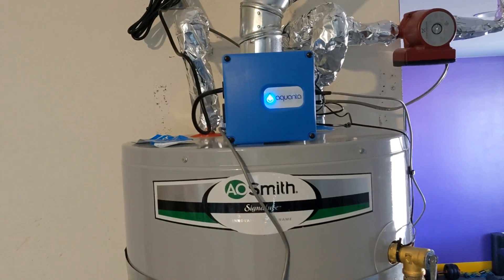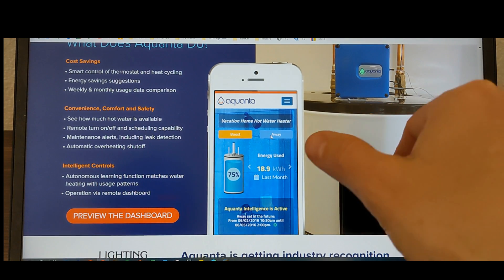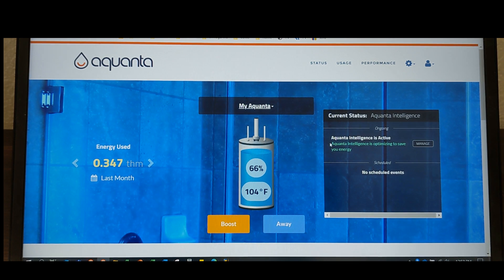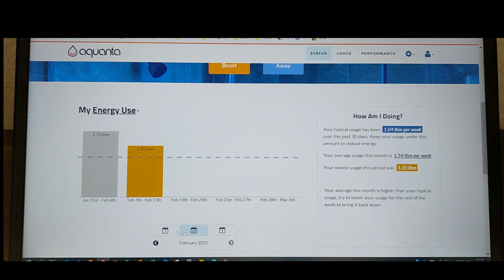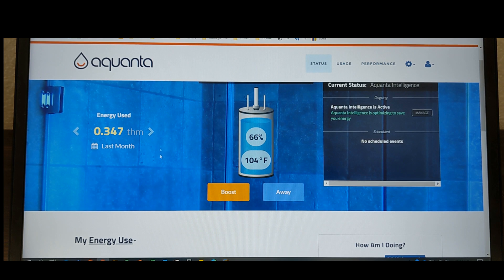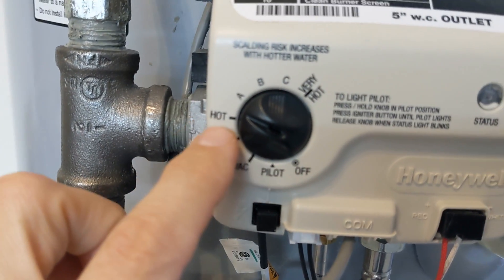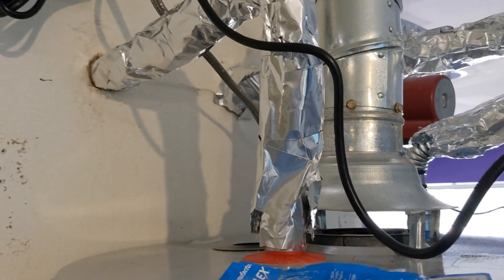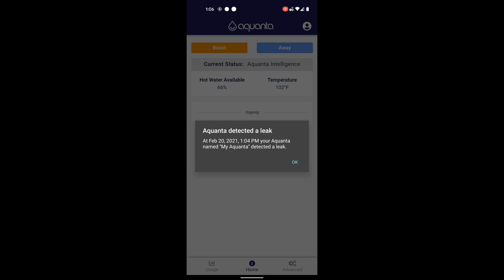Make your water heater SMART with Aquanta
Here's my review of the Aquanta water heater smart controller.
Check out the video, It should pay for itself in about 8 months and gives you way more control.